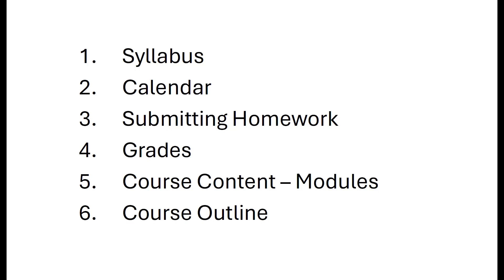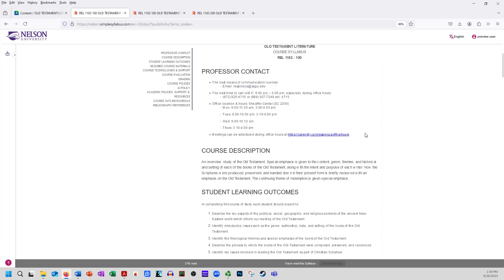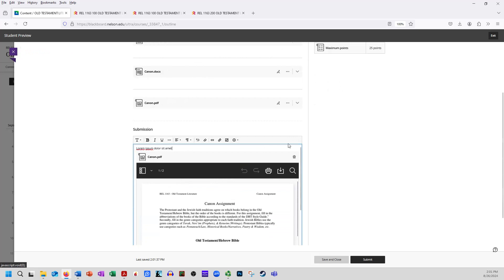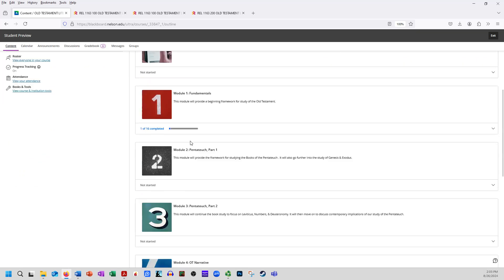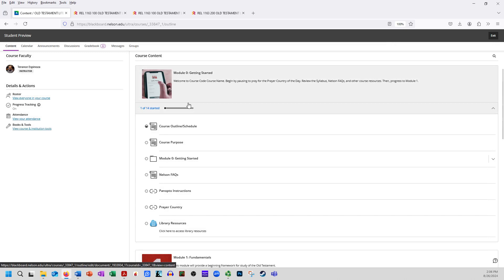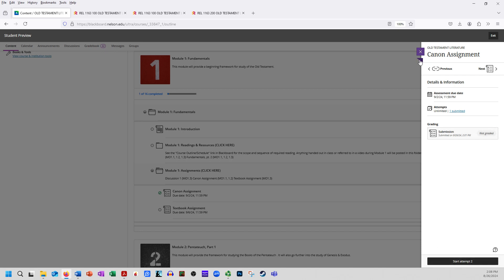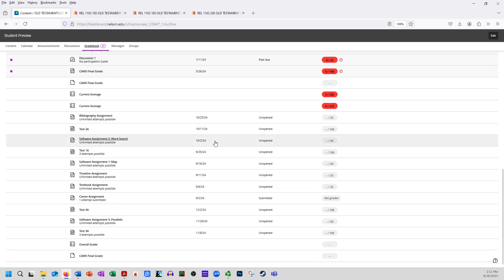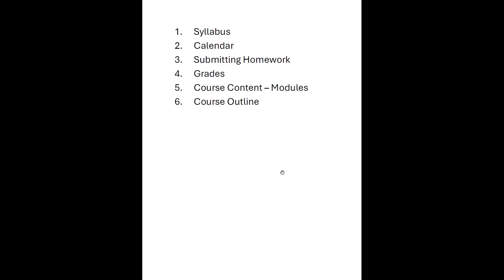Blackboard Ultra for Students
In Fall 2024 my university started switching our learning management system to Blackboard Ultra. This video covers basic features that students will use in all of my classes: 1) Where to find the syllabus, 2) How to use the calendar, 3) How to submit homework, 4) How to check your grades, 5) How to navigate the course content module folders, and 6) How to find and use the course outline.